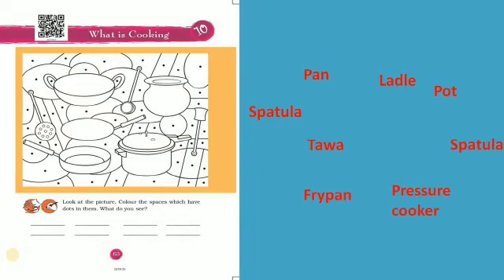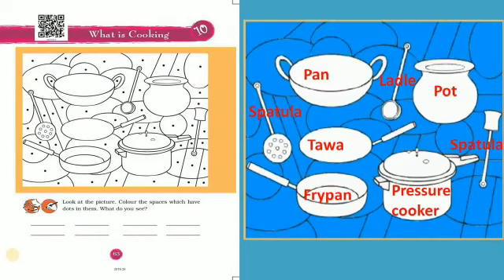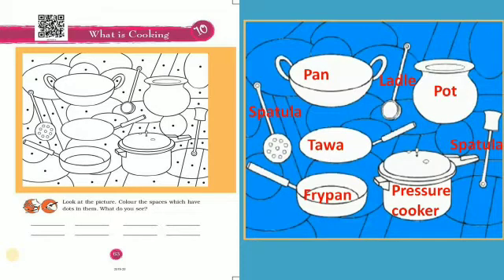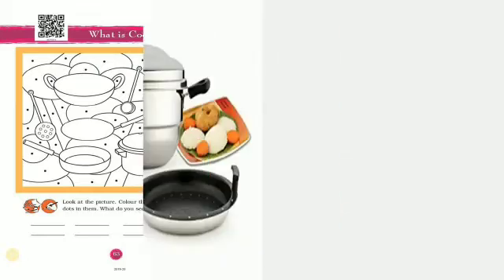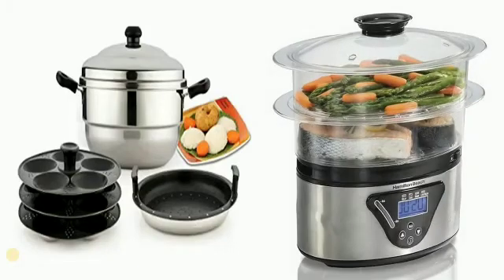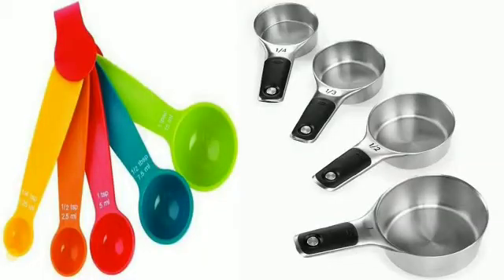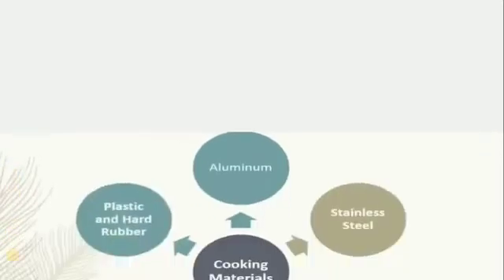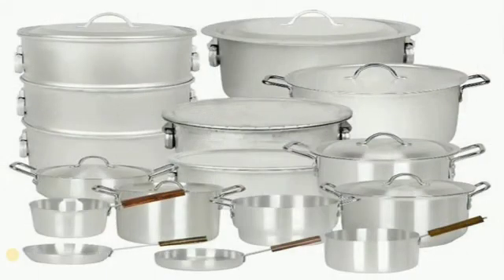Evs I What is Cooking? I Lecture-1 I Video-37 I Class-3